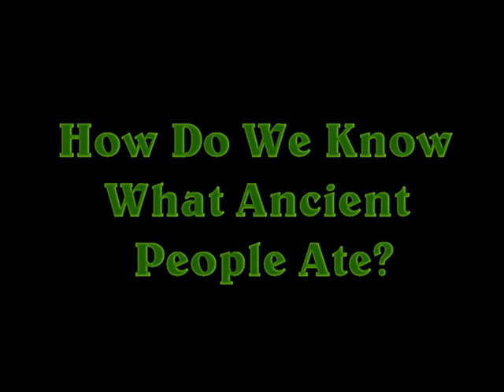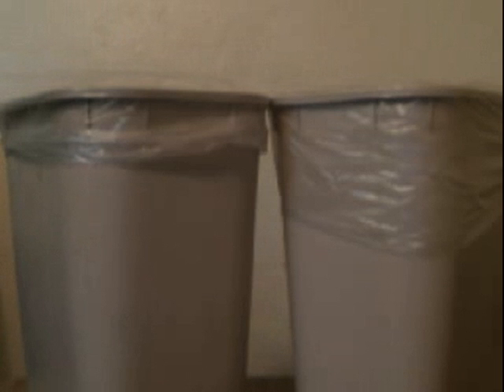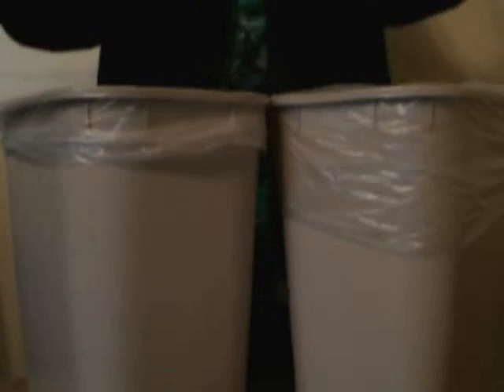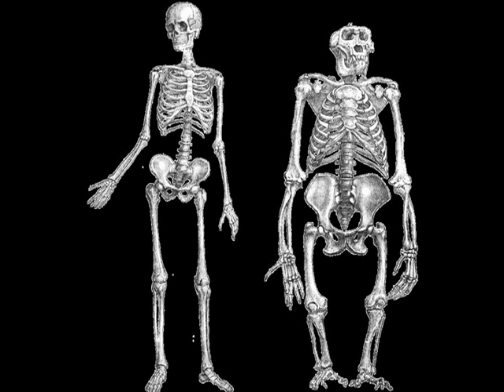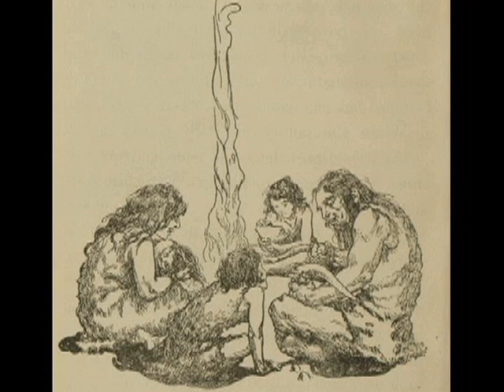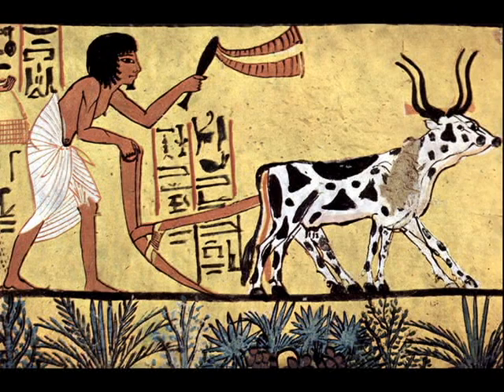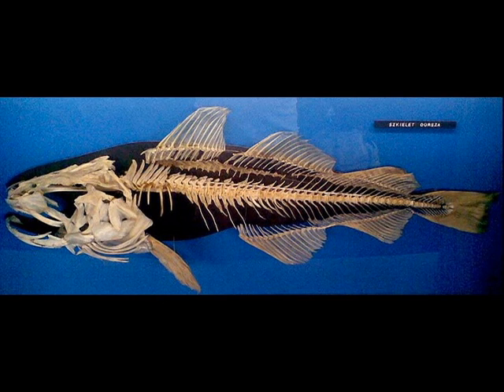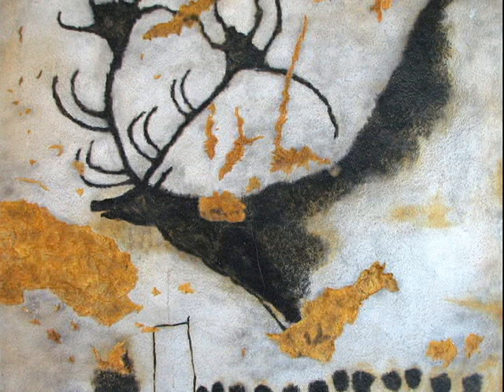🗑️ Trash Archaeology Experiment 🚮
"Trash Can Archaeology" "Trash Animation Contemporary Archaeology" "Pickers Archaeology of Modern Day Trash" "Suzanne Mikawa Trash Archaeology" "Trash Scans: Street Archaeology" "Garbage Doesn't Lie" "Household Archaeology" "Contemporary Archaeology" "Archaeology" "Digging up the Backyard Garbage Dump" "The Archaeology of Garbage" "Digging up old garbage" "Archeology 2-million-year-old trash" "Archaeology Videos"

0:00 - What did ancient people eat?
0:36 - Food-able or Non Food Trash
1:59 - Explanation First Humans (12,000 ya)
2:37 - Explanation First Civilizations (5,000 ya)
2:50 - Explanation Ancient Romans (2,000 ya)
3:19 - There are people starving in Africa

Objective: to understand how trash tells us about ancient humans.

Materials Needed:
 ~ 2 Trash Bins
 ~ 2 Plastic Bags

Step 1) Get a hold of two trash bins that are the same size and add two plastic bags of the same size.

Step 2) Drop all food related items into one trash bin and non-food nonedible food items into the other.

Step 3) Wait a week and then check your bags to see which one has the most garbage.

HOW DOES IT WORK:
We know what ancient people ate based upon digging up remains near human skeletal remains. Since people have to consume energy from animals and plants, human garbage makes up for about 35% of what we humans throw away. 12,000 years ago, we know that people were hunters and gathers based upon animals' bones founds chard which were dug up near human remains. We even know what animals these were, by matching those bones up with found skeletal remains. 5,000 years ago, we know that humans began agriculture based up upon seeds we found as well as an increase in skeletal remains of animals found around human remains such as seeds found in Egyptian tombs which match up with seeds we know today. 2,000 years ago, the ancient Romans had a diet high in fish after digging up ancient roman garbage pits, we found a large quantity of fish skeletons as well as ancient roman cookbooks. Most of what we know about what ancient people ate comes from digging up ancient landfills how-ever ancient cookbooks and paintings that have survived the age of time also help us know what foods people were consuming.

🚮 Trash Bin Archaeology 🚮

🚮 Trash Bin Archaeology 🚮